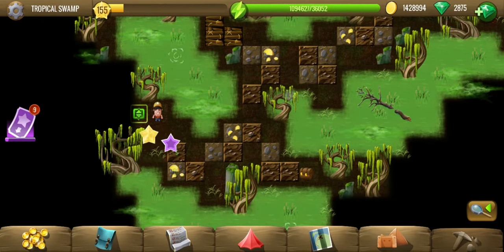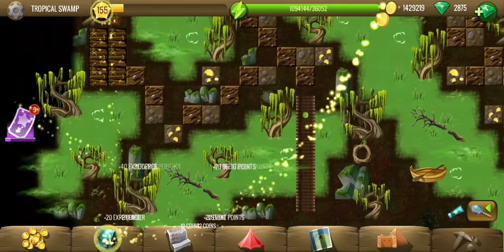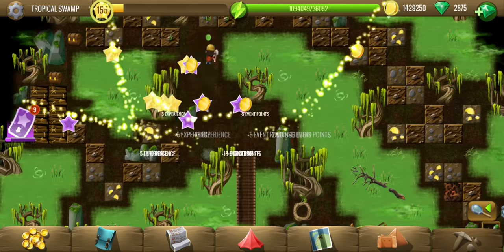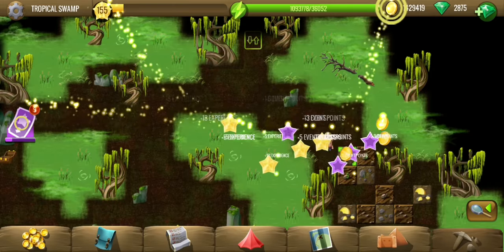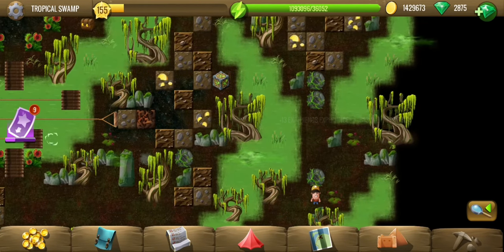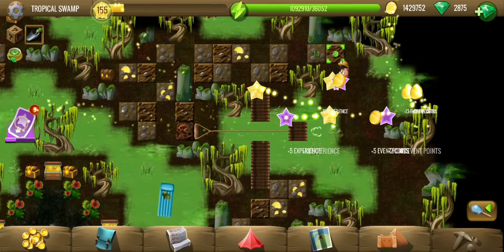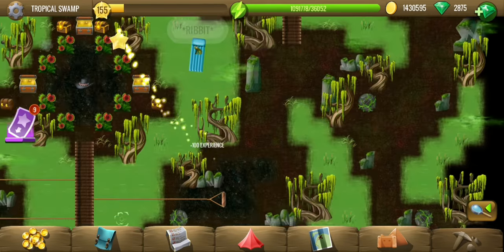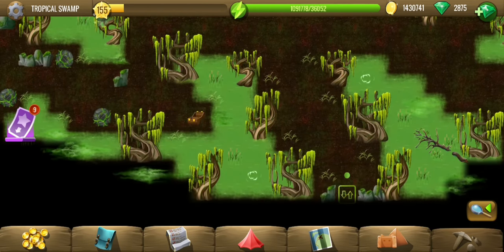Tropical Swamp - #14 Garden of Spring - Diggy's Adventure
Walkthrough of Tropical Swamp showing all tiles, puzzles, treasures, and hidden bonuses.
In tropical swamp, we must find a stylish hat for a crocodile in exchange of the seed. Diggy has to pull several bridges to reach the hat in the middle of the swamp.

Guide & Timestamps:
0:53 - Search the swamp for the hat, pulling briges to reach inaccessible parts.
4:28 - (BONUS) Stones on moss.
5:53 - Get the stylish hat.
6:18 - Return the hat and get the seed.

Thank you mjdavids111, Tina Browning and Mark Kollmeyer for being a member of the channel.